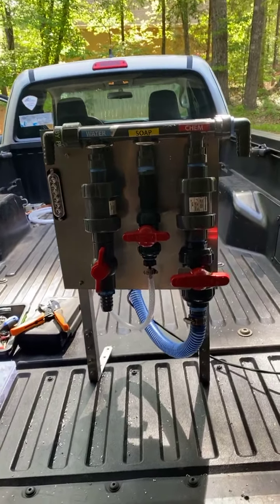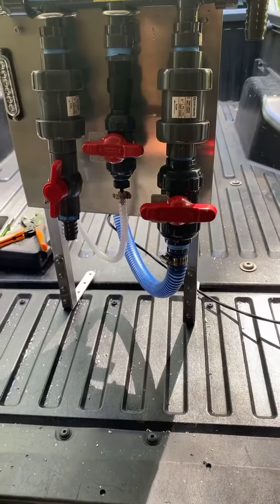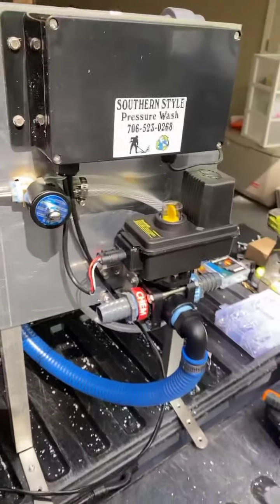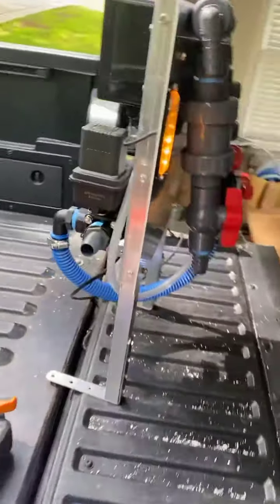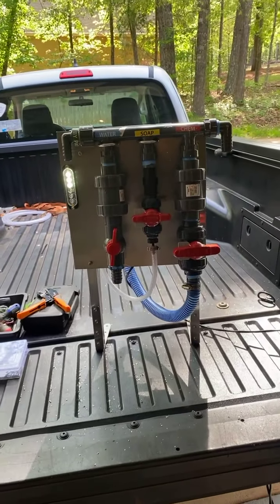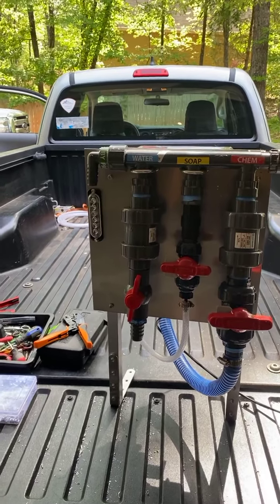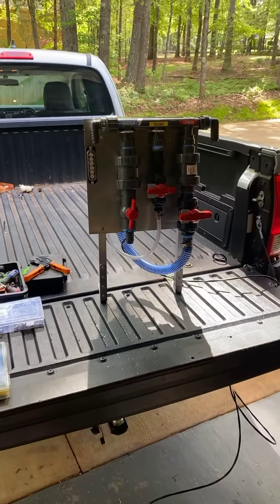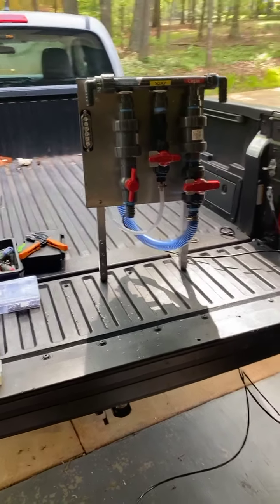Manifold for gas roof pump with 3 way